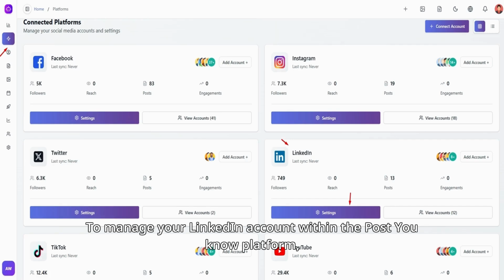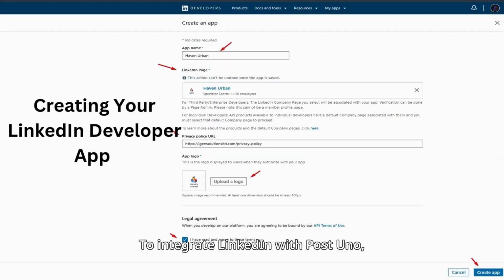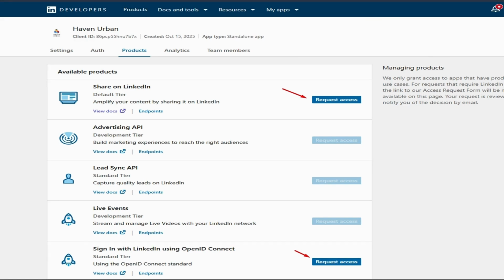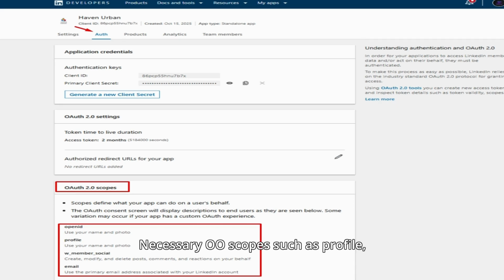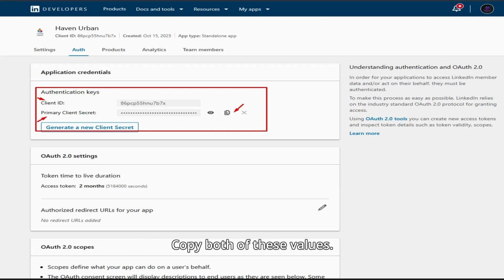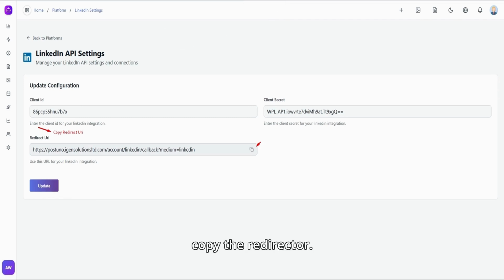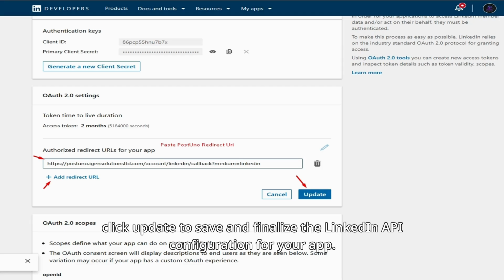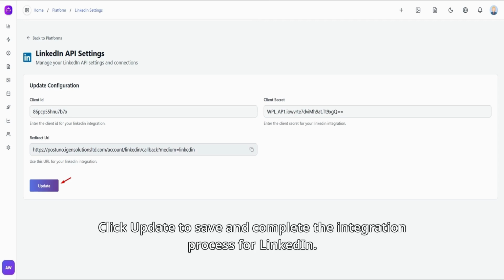LinkedIn Integration Setup: Connect Your Professional Social Media!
In this tutorial, we’ll guide you through integrating LinkedIn into your social media platform. From connecting your LinkedIn account to creating an app, configuring app settings, obtaining your API key, and ensuring a secure connection – this video covers all the essential steps for a smooth LinkedIn integration.

👉Steps covered in the video:
1.Create an App
2.Configure App Settings
3.Get API Key
4.Secure Connection
5.Connect LinkedIn Account